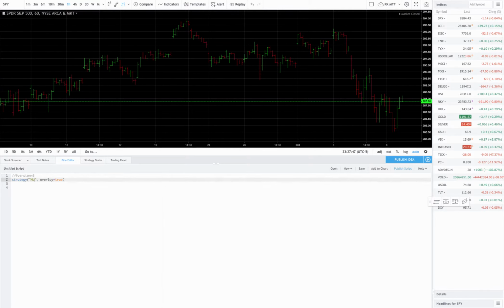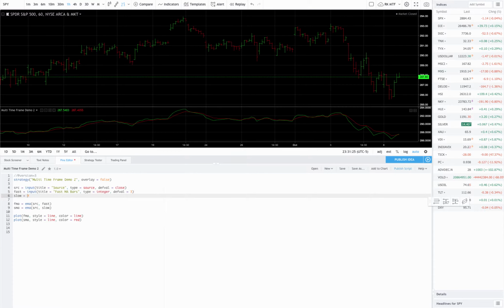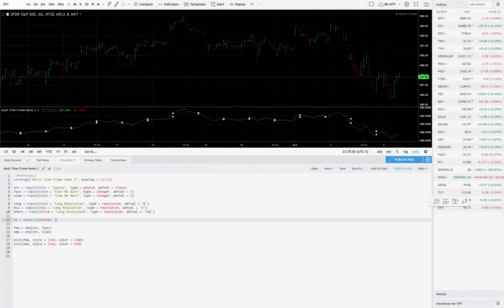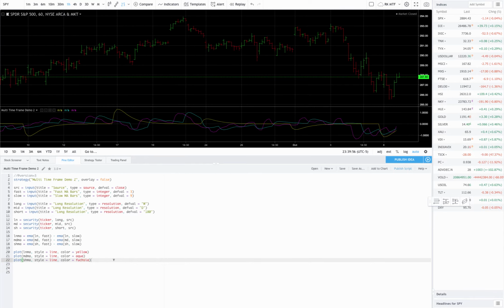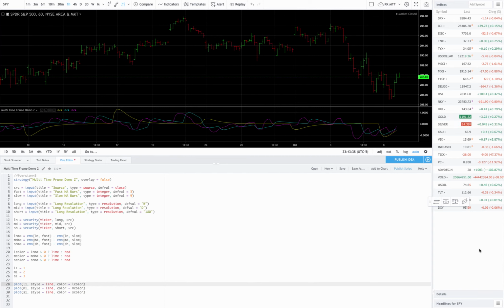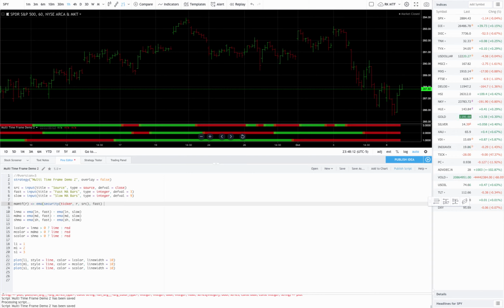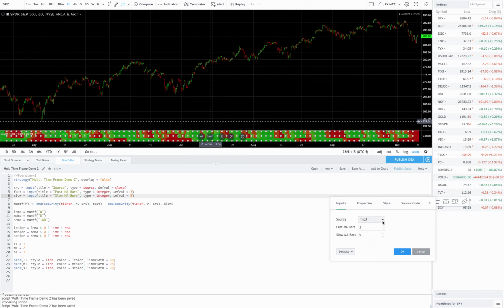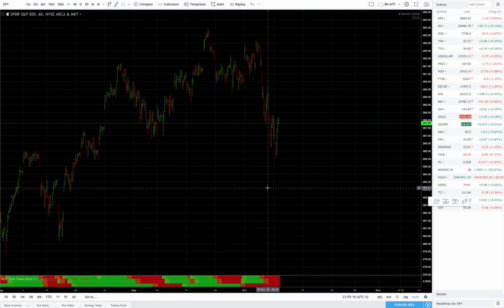Tradingview Multi Time Frame and Custom Functions with PineScript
This is a brief tutorial of how to build a basic multi-time frame moving average study or strategy in PineScript and a simple one line custom function to clean up the code a bit.